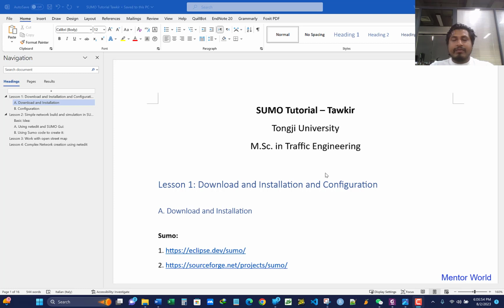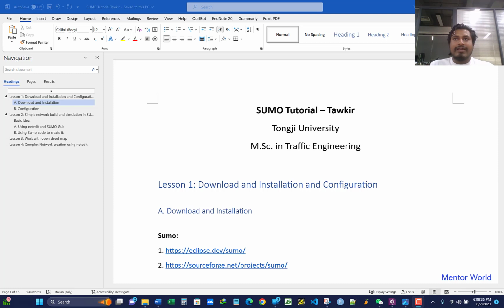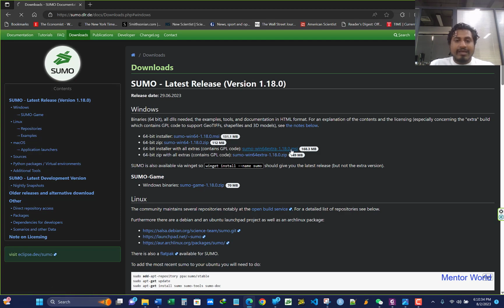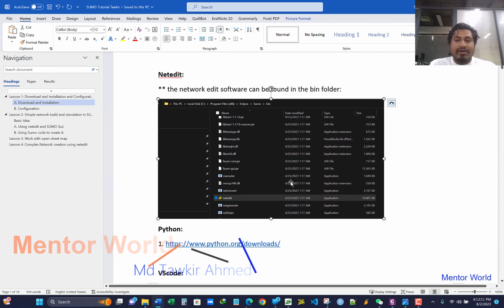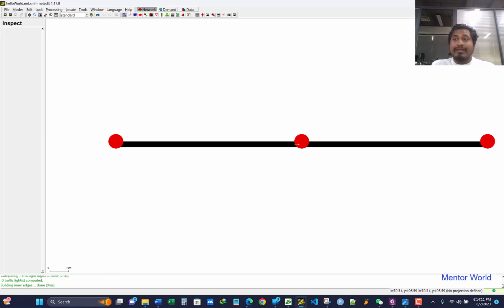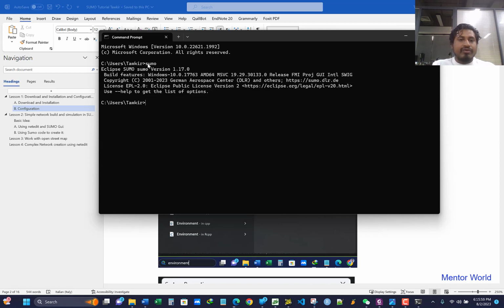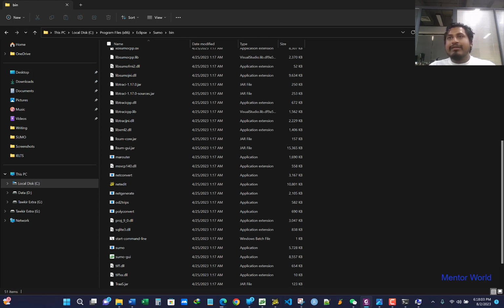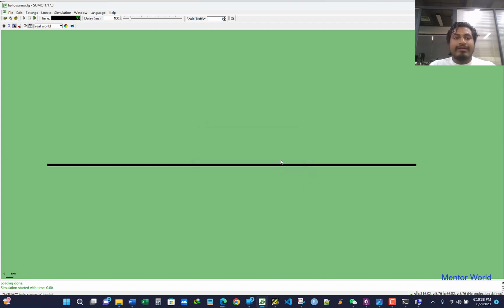L1: Download--Installation and Environment Setup of SUMO (Traffic Simulation Software)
Download Link
Sumo: